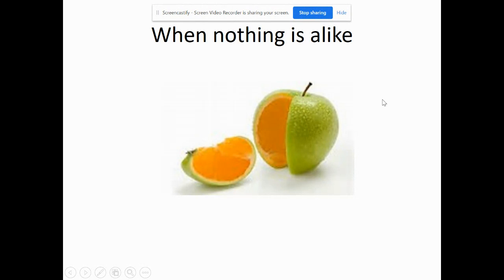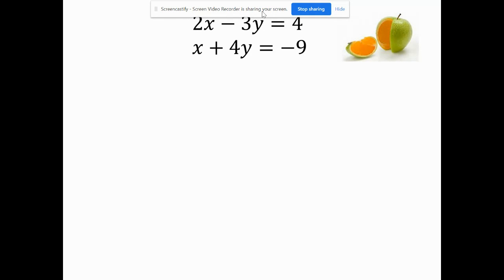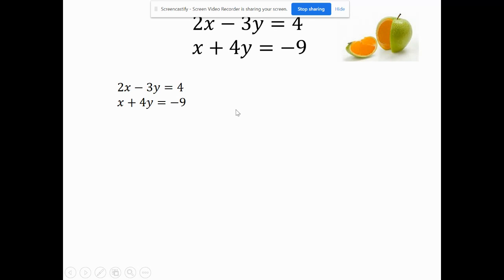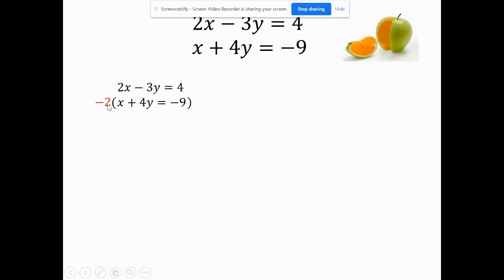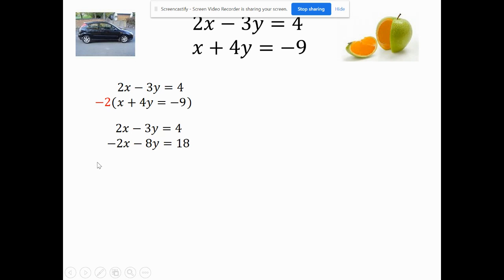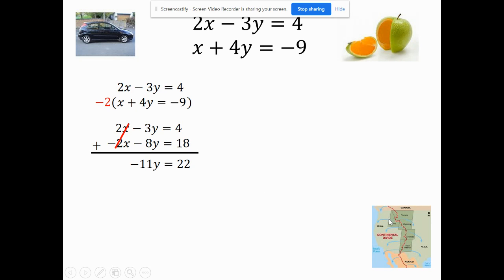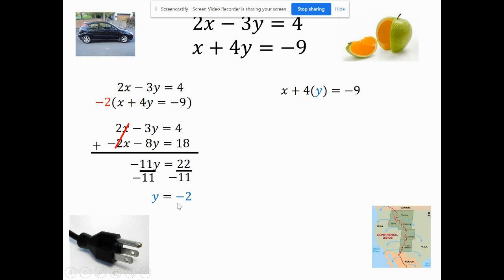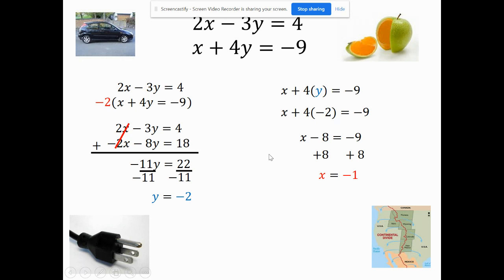Solve by Elimination Changing One Term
Solving a system of equations using the elimination method when you need to change one term.